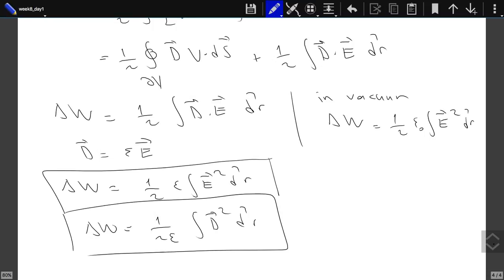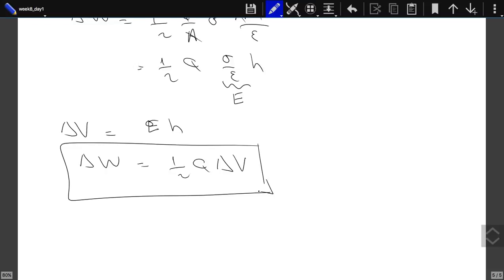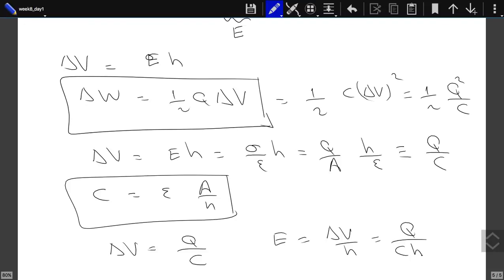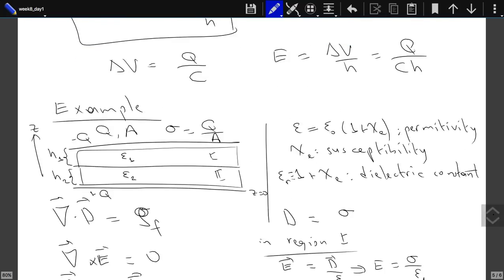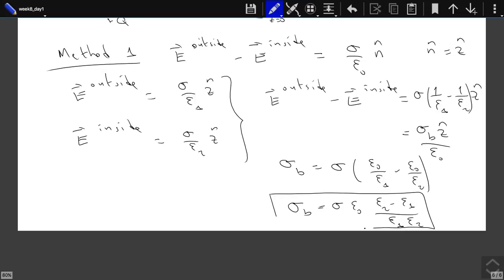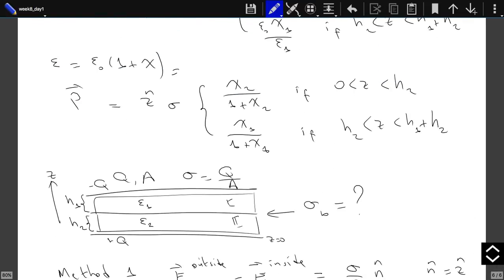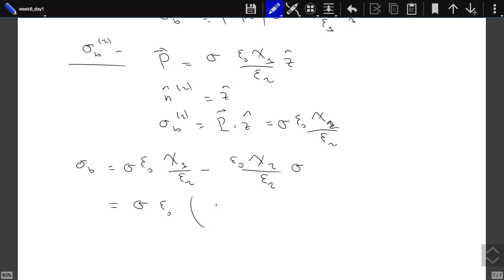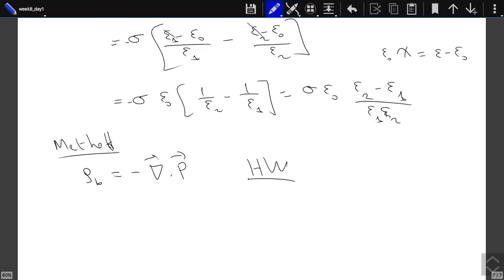20161 Phys331 Week8 Day1 Hour2